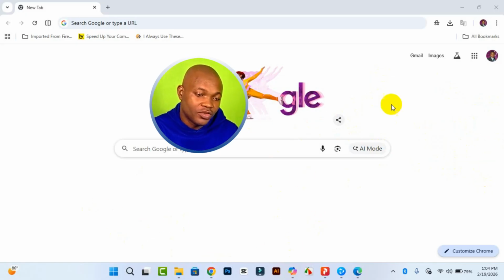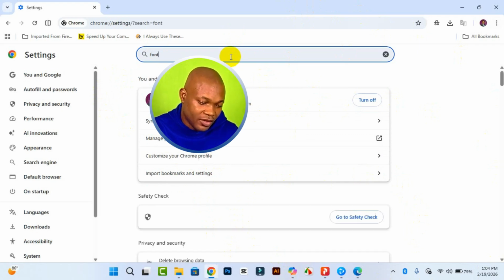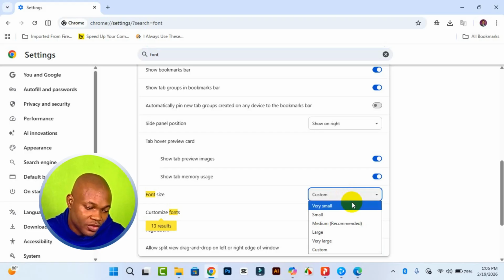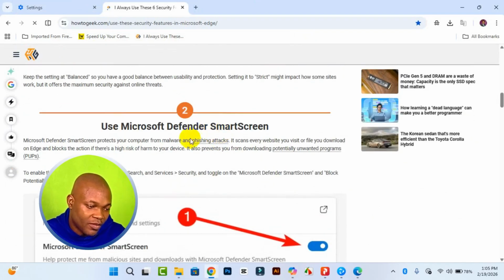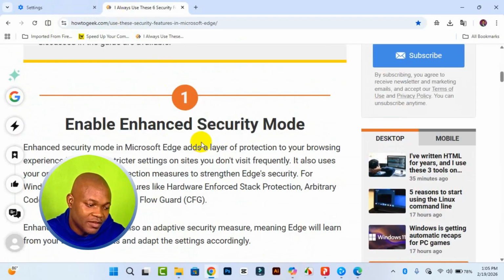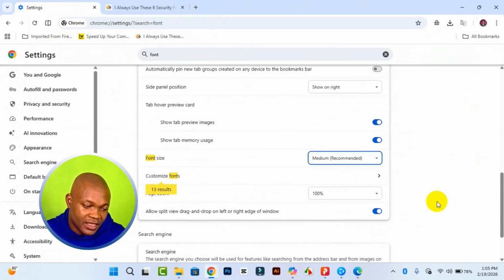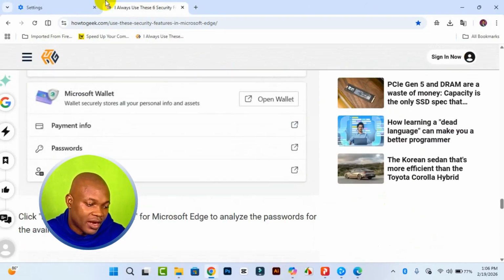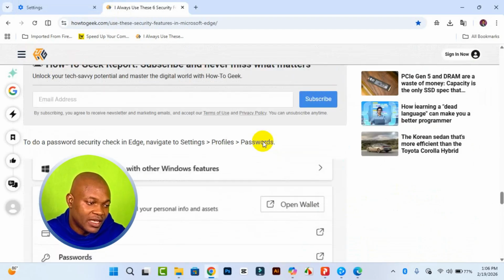How to Change Fonts Size/Font Type in Chrome 2026!